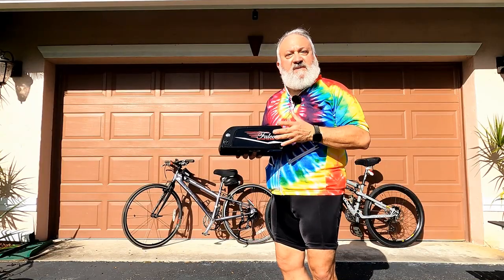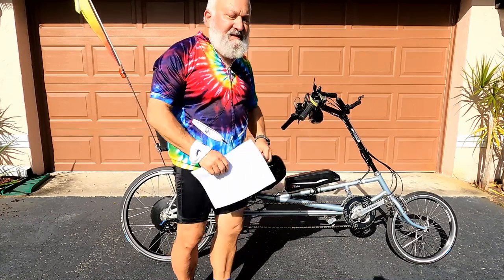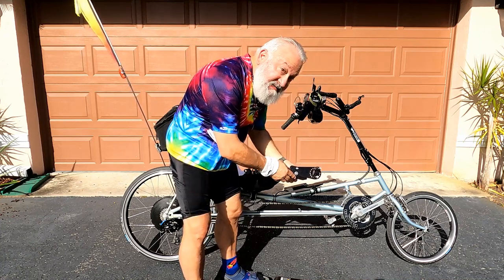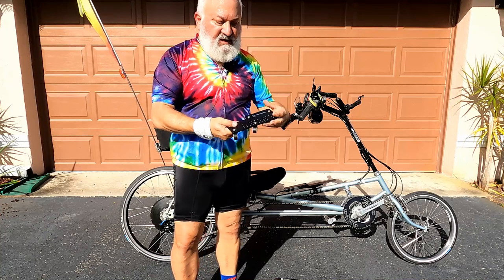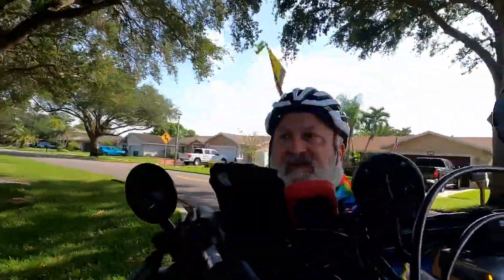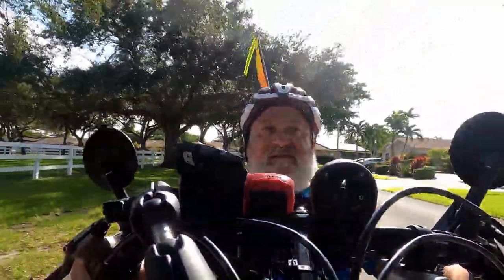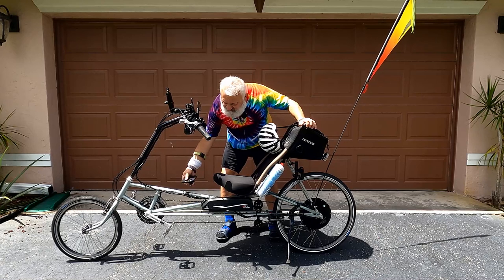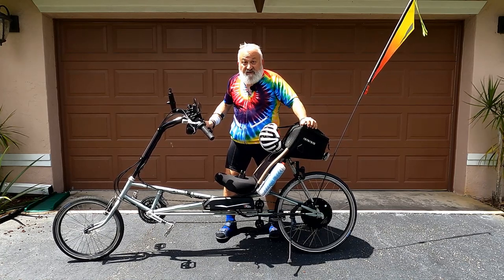Recumbent Electric Assist best battery spot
Where you mount your battery on a recumbent bike, trike, or any bike matters! See how different battery mounting places effect your ride and ballance. Ride through turns faster and safely.

Featuring Battery Mounts by TerraCycle and Hub motors and batteries by Falco eMotors.